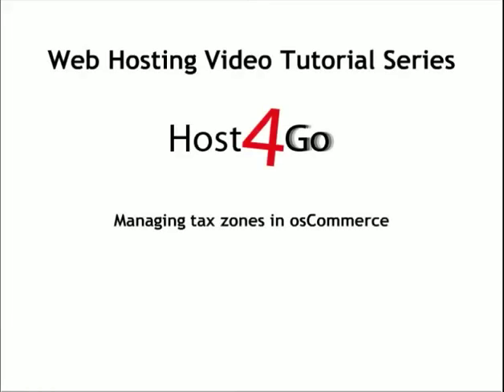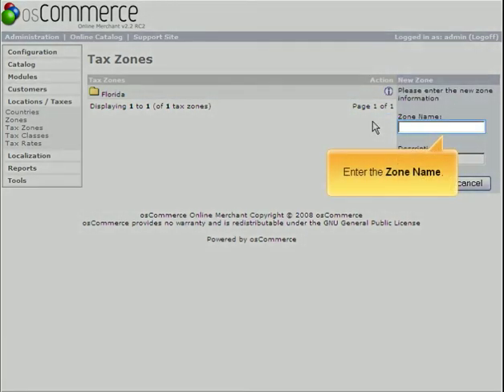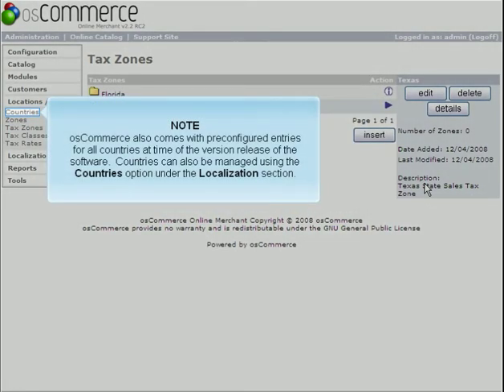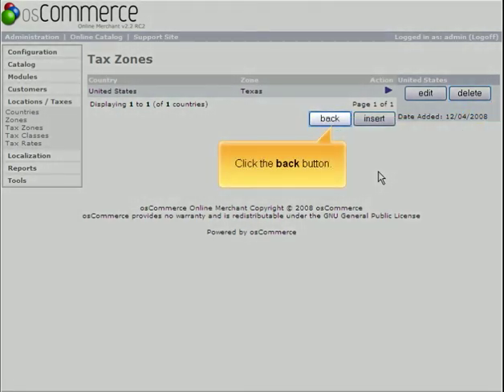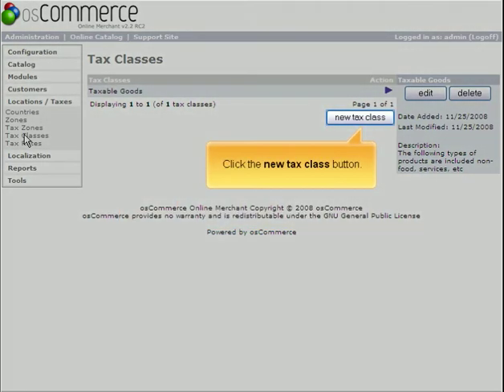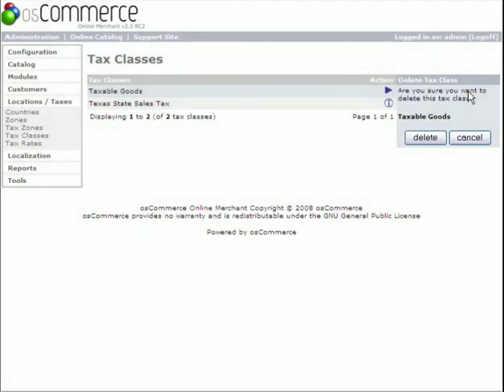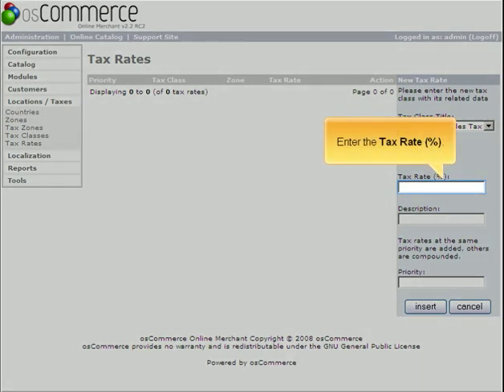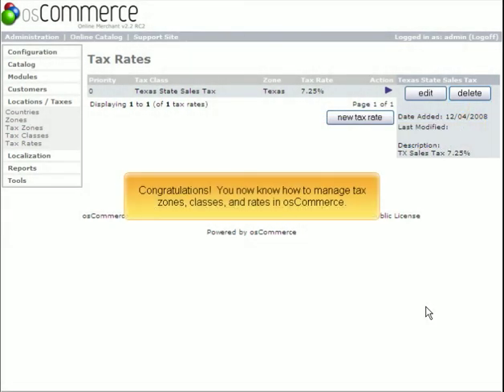Managing tax zones, classes, and rates by Host4Go Tutorials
osCommerce, Manage taxes zones, classes and rates